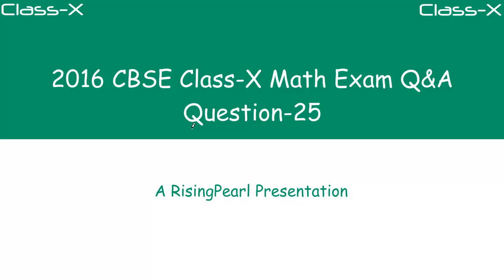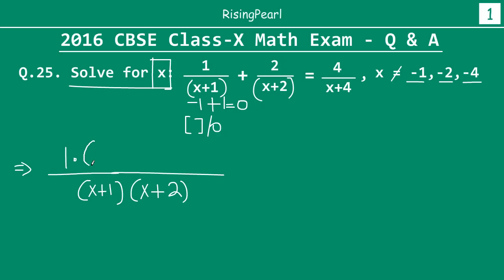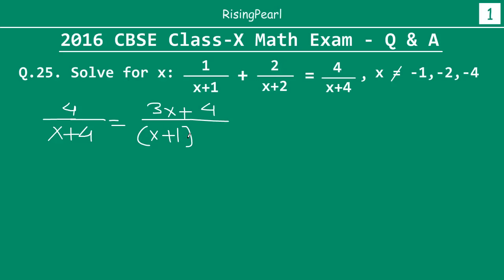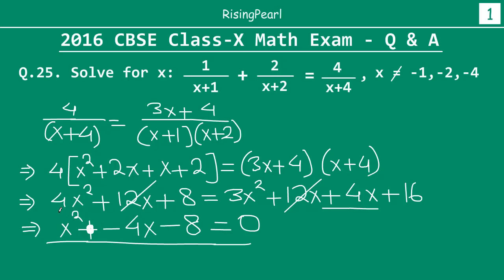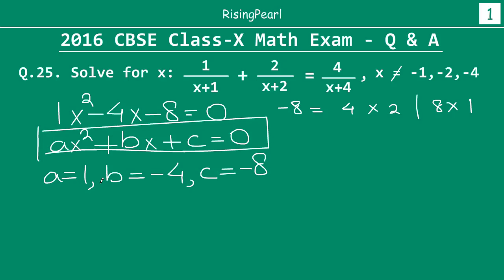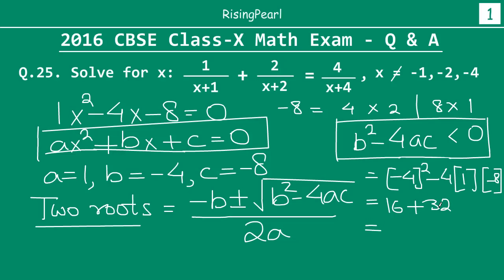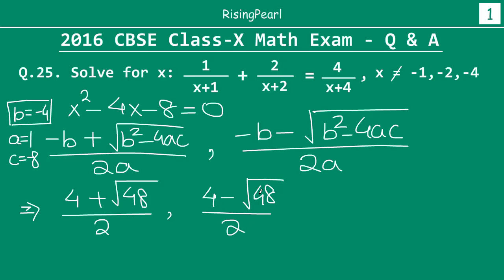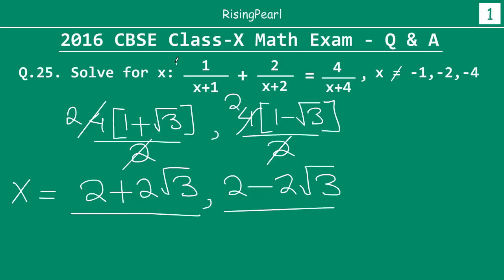QUESTION-25: 2016 CBSE class 10 Math FINALS ANSWERED